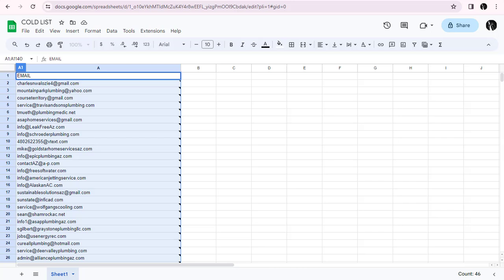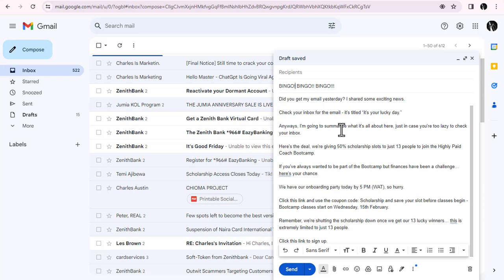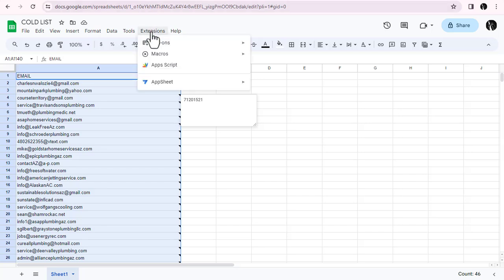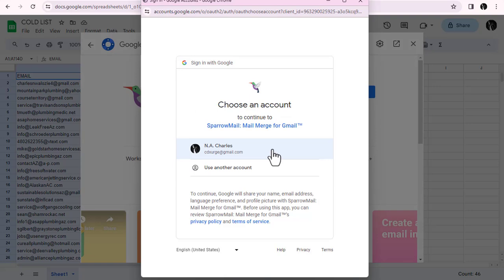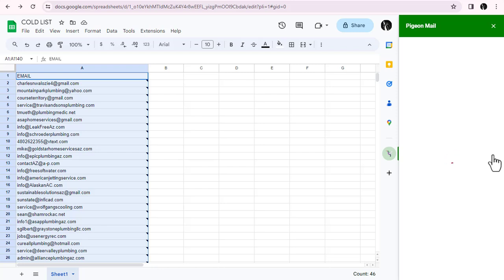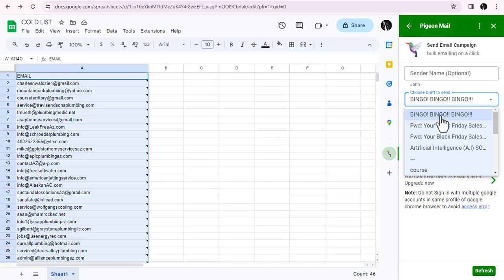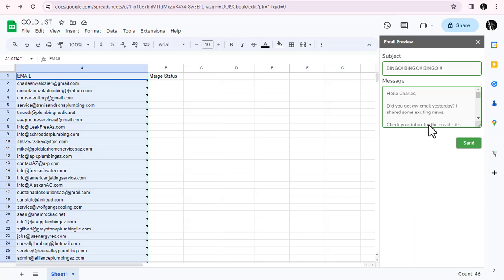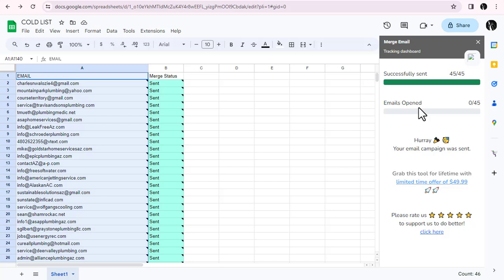How to Send 10,000+ Cold Emails a Day For FREE (Step by Step)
How to Send 10,000+ Cold Emails a Day (Step By Step Tutorial). How to send mass cold emails in bulk to do cold email marketing effectively.

In this video using my personal @gmail account was just an example, and we can ensure good deliverability using this provider and this method.

In this video, I'll make cold email marketing easy for you. Sending out cold emails can be a daunting task, especially when you're aiming to reach a massive audience. If you've ever wondered how to send cold emails in bulk or pondered over questions like "how to send upto 10,000 emails a day?" or "how to send bulk emails using Gmail?", this is the tutorial for you.

Diving into this cold email tutorial, I'll explain the intricacies of the process, ensuring you grasp the nitty-gritty of how to send cold emails effectively. We'll show how to use various tools (such as your personal Gmail accounts) and platforms that function as a bulk email sender.

The objective of this video isn't just to impart knowledge on how to send 10, 000 emails per day or how to send 1000 emails at once for free. Beyond the mechanics, I'll delve deep into the strategies that can make your cold email campaigns get results.

B2B lead generation and b2b lead gen are vital components of many business strategies. With my techniques on this channel, you'll not only learn how to cold email but also how to ensure these cold emails contribute positively to your lead generation efforts.

So, whether you're new to cold email marketing or are simply looking to amplify your current strategies, this video is for you.

✅ Tools I Use:

👉 Personalized Gmail Account

👉 Pigeon Mail Merge